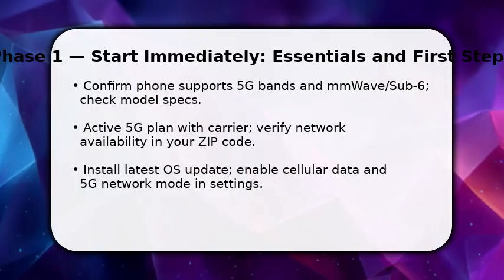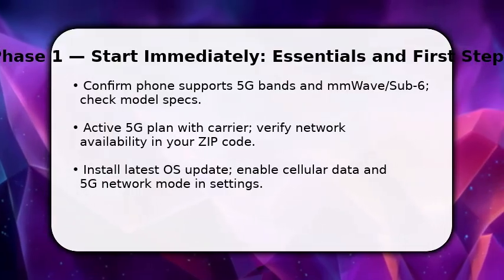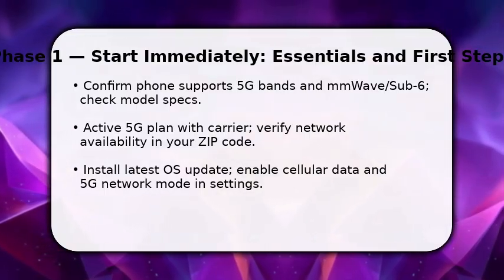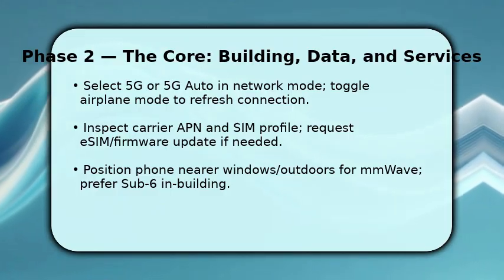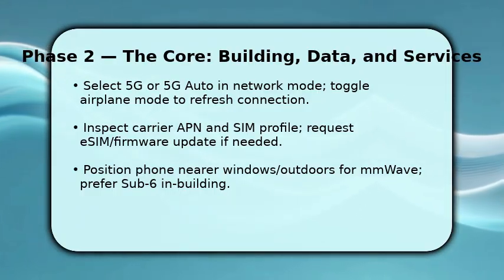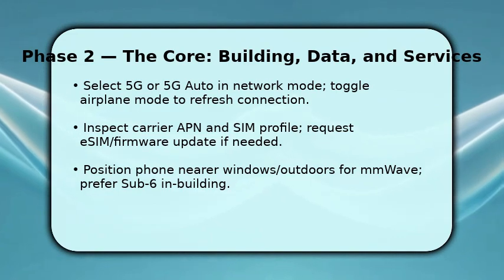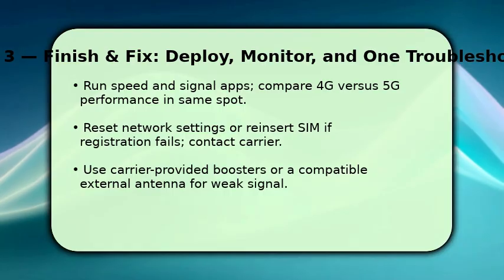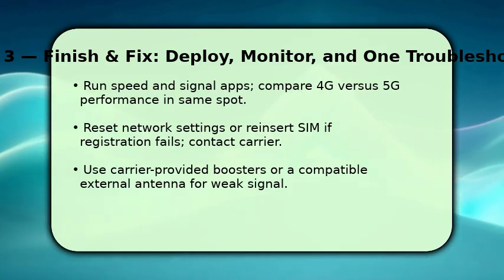How to Get 5g Network in 5g Mobile (updated)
How to Get 5g Network in 5g Mobile (updated) | 🔒 Surfshark VPN Deal — Stay private and secure. $1.99/mo + 3 Months Free ▸

Discover the latest methods to access a cutting-thy edge mobile network, specifically focusing on how users can get connected to and utilize their devices with emerging 5G technology. This video provides essential tips for ensuring your smartphone is compatible and offers step-by-step guidance.

how to access 5G, get a 5G network on mobile, 5G compatibility check, connecting to 5G, benefits of using 5G, latest methods for accessing 5G, getting started with 5G technology, step-by-step guide to 5G usage, mobile devices and 5G connectivity, understanding the basics of 5G